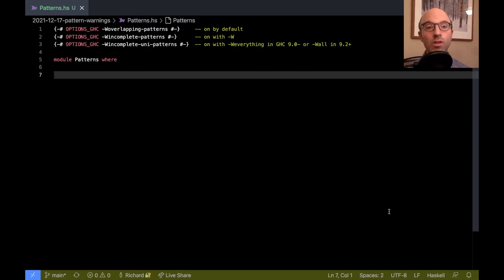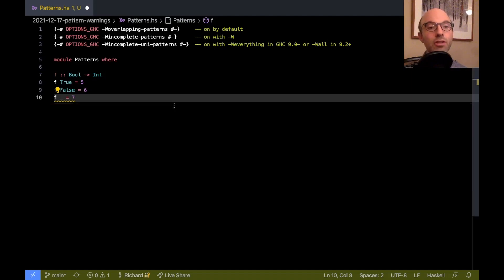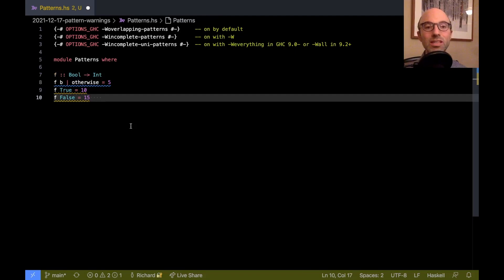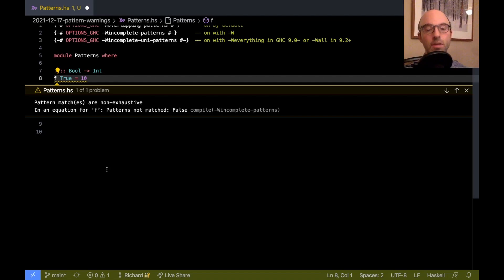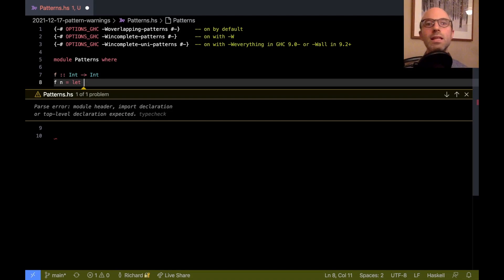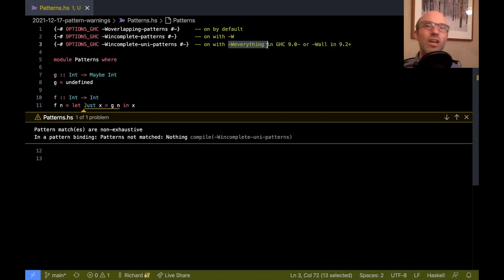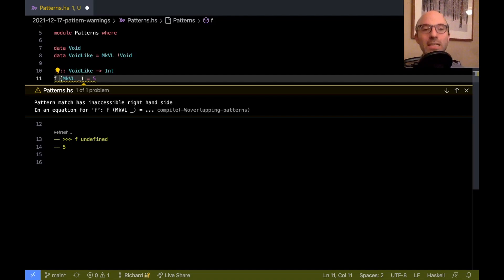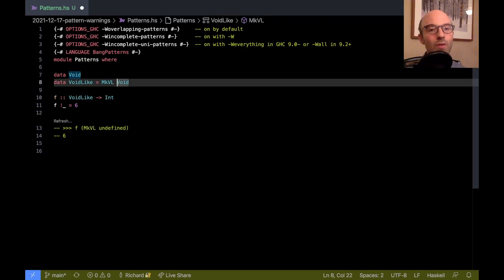@rae: A guide to pattern match warnings in GHC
I walk through the several different warnings GHC can produce about pattern matches.